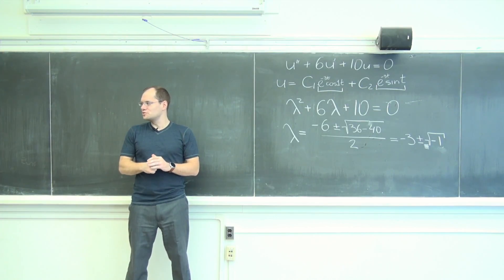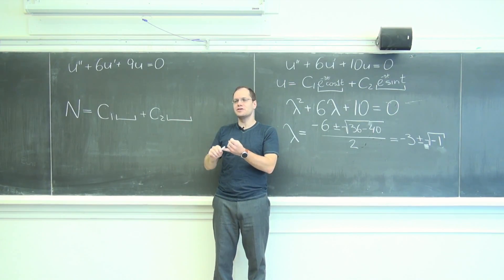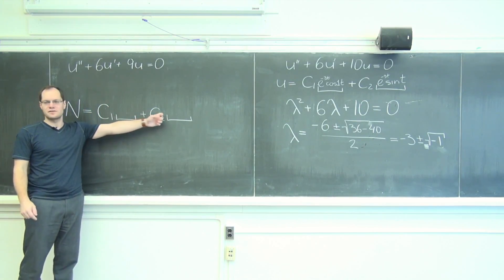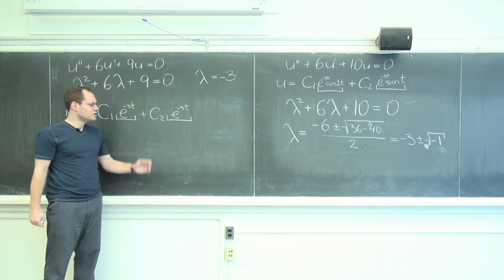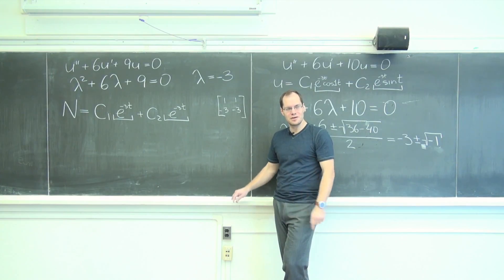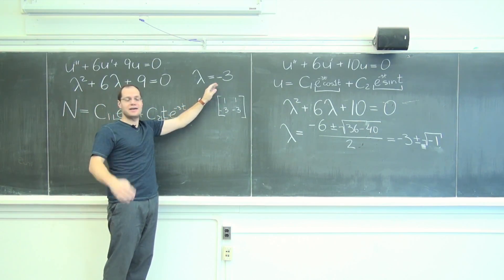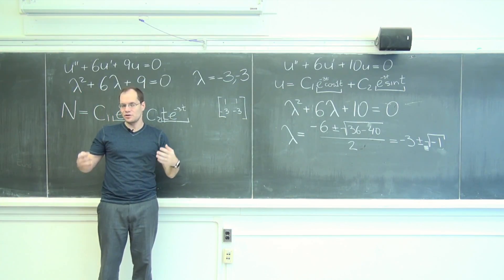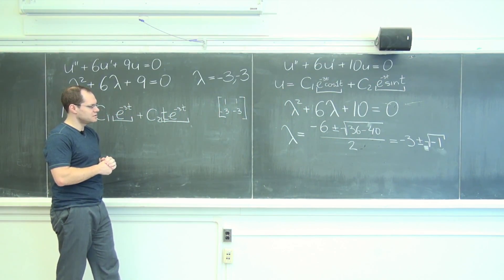Linear ODEs with Constant Coefficients: Repeated Roots